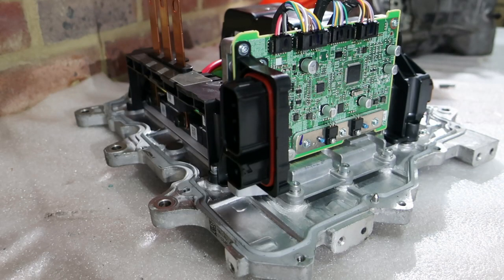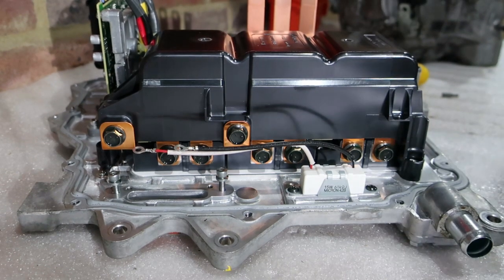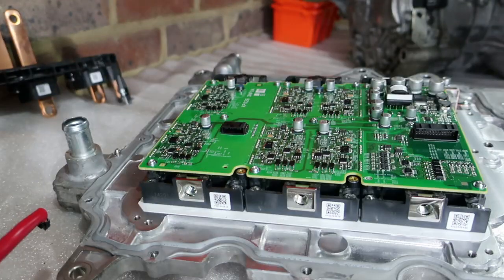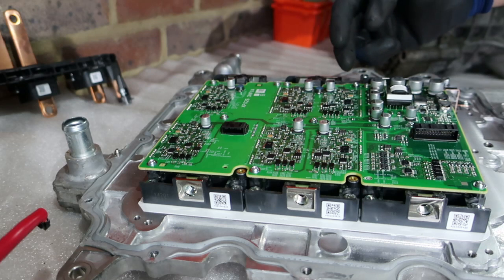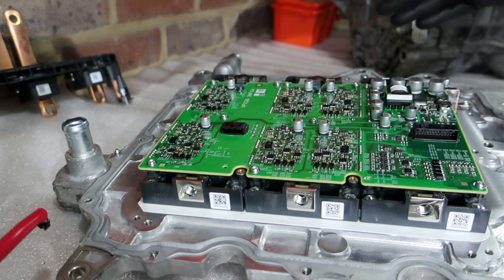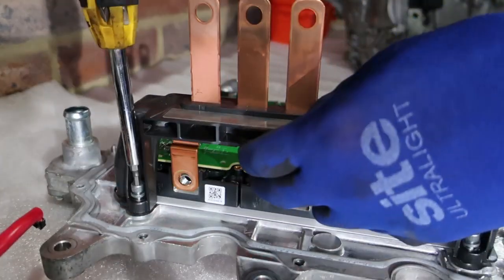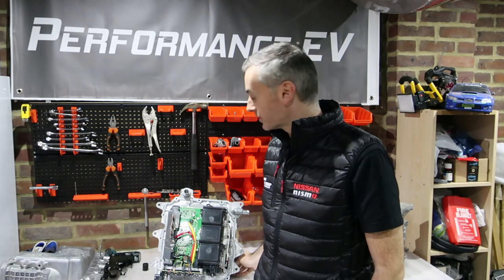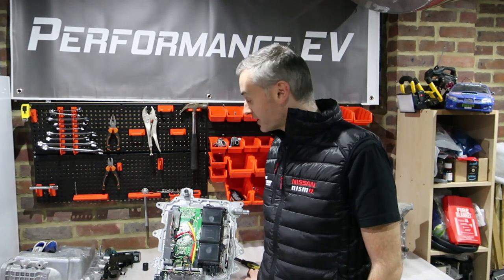Building an Electric Car - EV Parts - Nissan Leaf Gen 2 Inverter Disassembly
Part 4 of our Nissan Leaf Drive Unit Teardown series digs deeper into the Nissan Leaf Inverter.  This series is the first step in our electric car conversion and focusses on the components of the EV drive train (charger, electric motor, inverter.)

In this video we are continuing our  disassembly of the drive unit stack from a 2014 Nissan Leaf, taking a deeper look at the inside of the EV Inverter from the Nissan Leaf motor unit and taking it apart to see how it fits together.

The Inverter controls the power that goes to the Nissan Leaf Motor and as a result how much power the car will put on the road, so is a key part of our work on this conversion.

While we try to make these videos as informative as possible, these are not instructions or how to videos.  Working with high voltage electrical components is very dangerous and can injure, maim or kill.  The same goes for working on cars and motorbikes. If these videos have inspired you to take on an EV project of your own, and we hope they have, we would encourage you to undertake the necessary study, education, training and/or investigations to familiarize yourself with tasks you are undertaking.